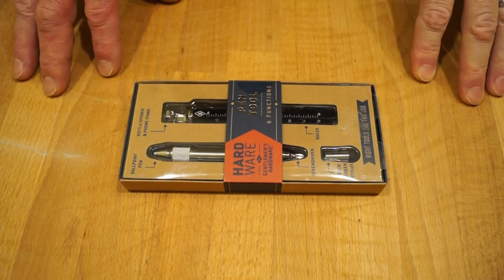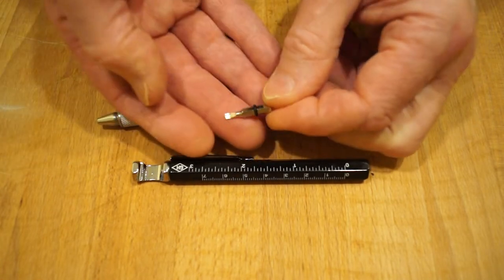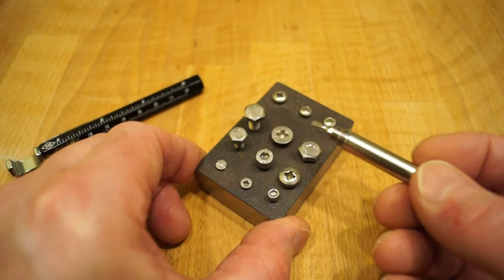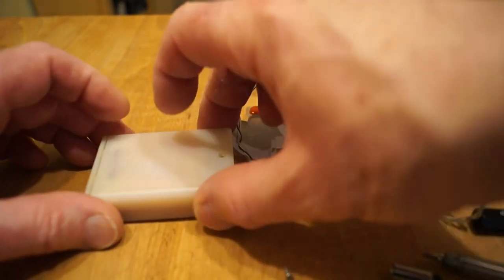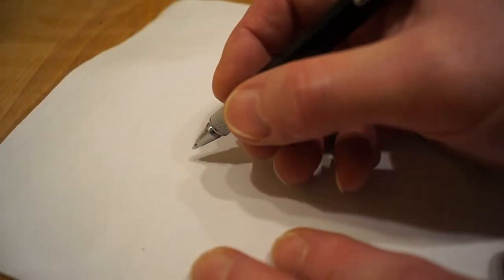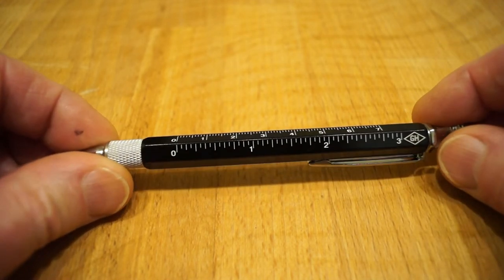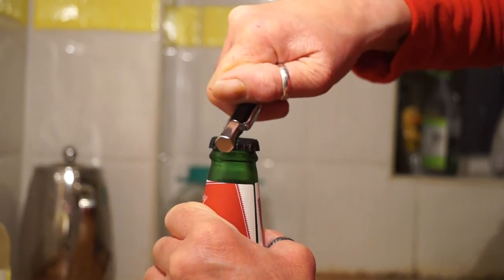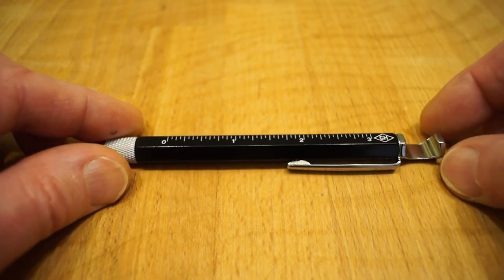Gentlemen's Hardware Pen Tool Review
Christmas 2018 and look what my son gave me, the Gentlemen's Hardware Pen Tool. Just the sort of thing I like.

A pen size multi-tool with 6 functions- Phone stand, bottle opener, double ended screwdriver bit, metric and imperial rulers, touchscreen stylus and a ball point pen.

I give all of the functions a try out and Mrs Rathbone opens a couple of bottles.

Looking at the companies website it appears they no longer produce this pen!

My other pen tool reviews...